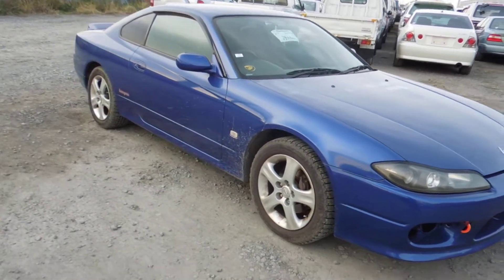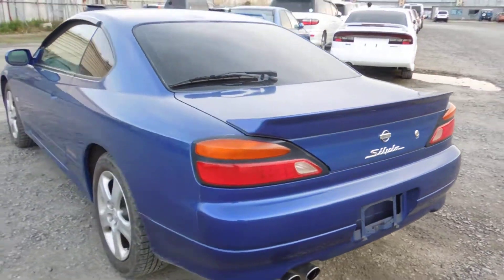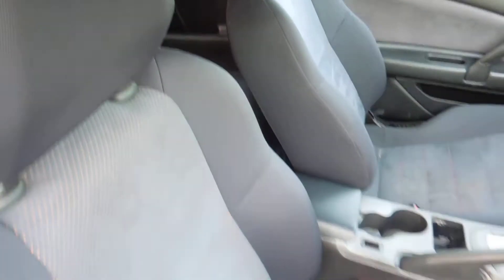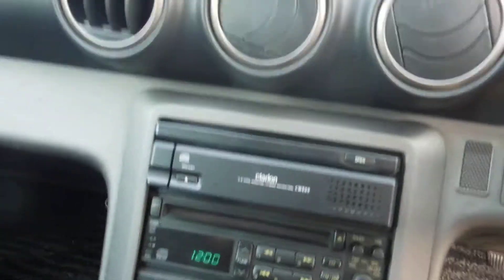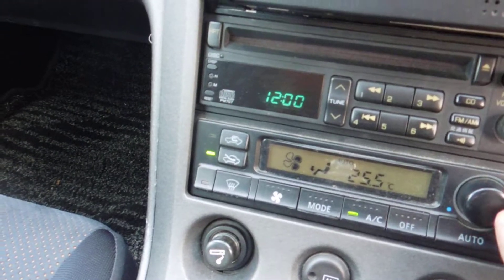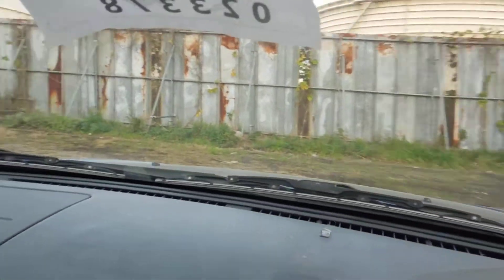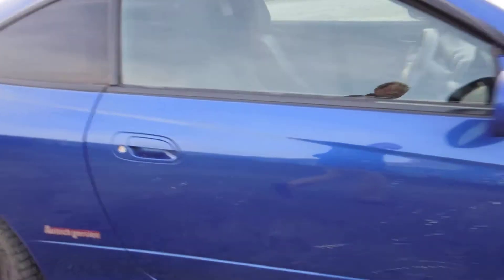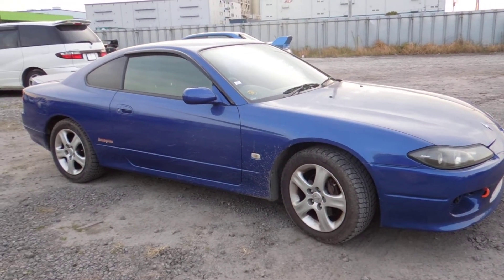Blue S15 Autech @ Edward Lee's